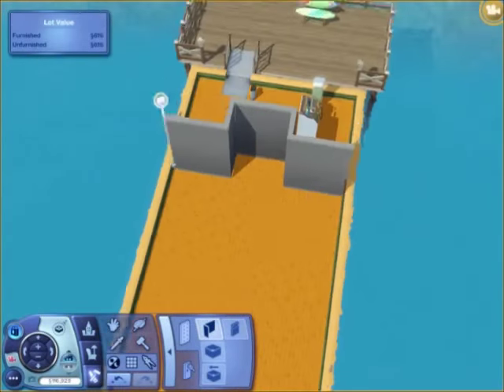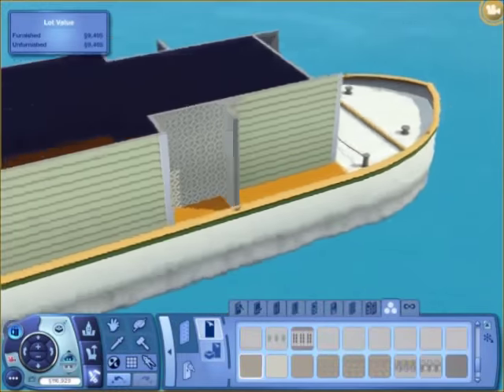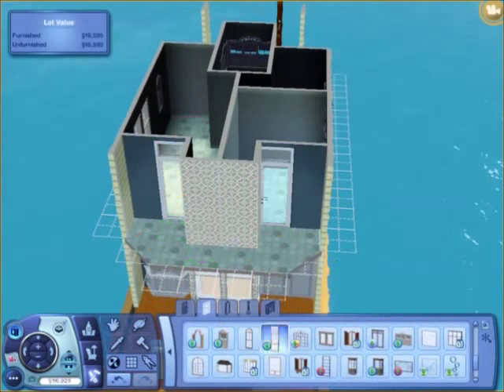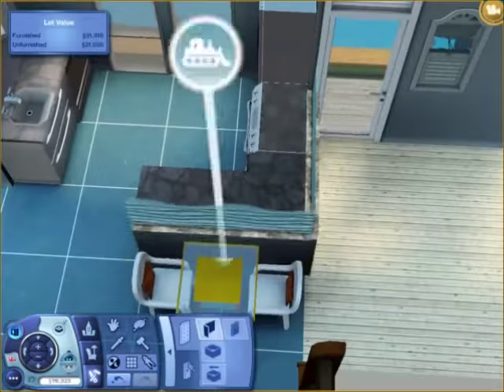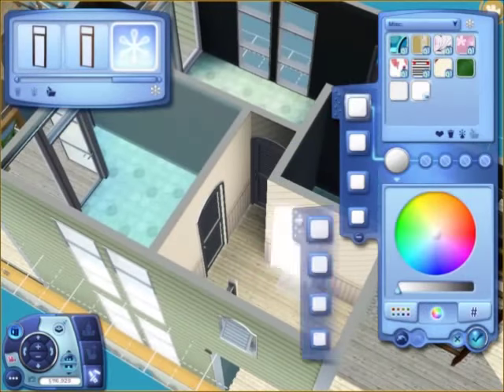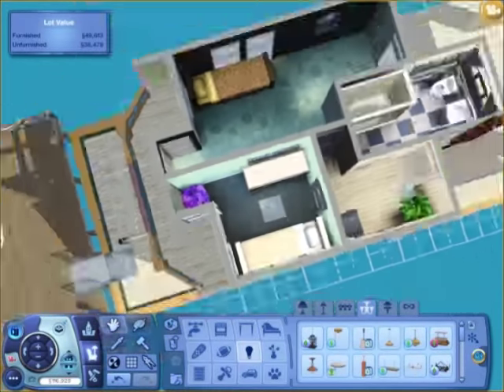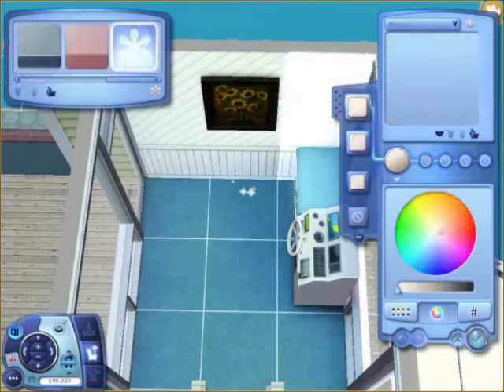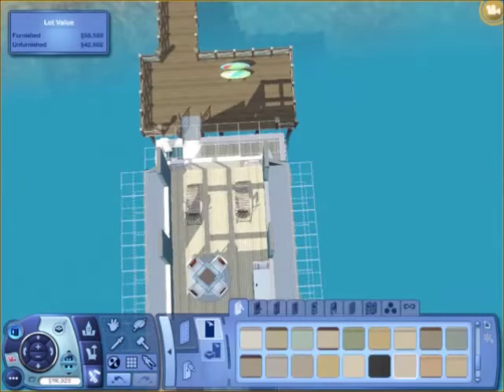Wave Crest | The Sims 3 House Building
Wave Crest is a island styled houseboat. With bright, cheerful colors inside and out, Wave Crest is truly a beautiful houseboat. Including two bedrooms and and a full bathroom equipped with a bath tub and shower, Wave Crest isn't short on luxuries either.